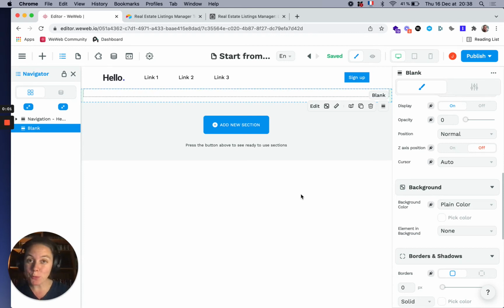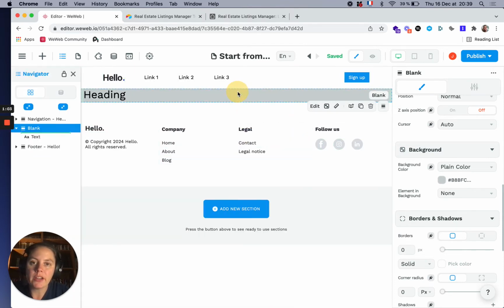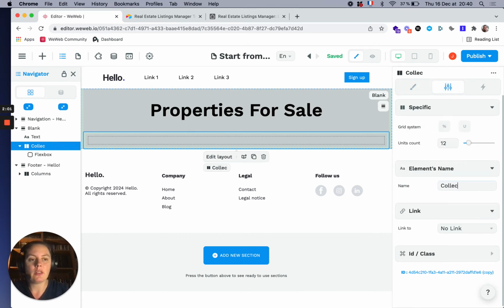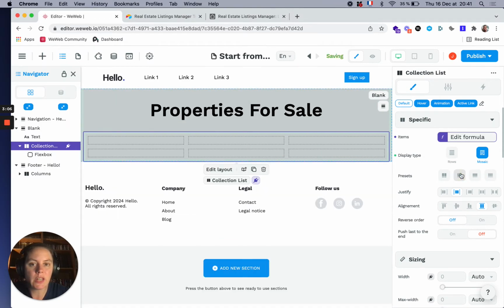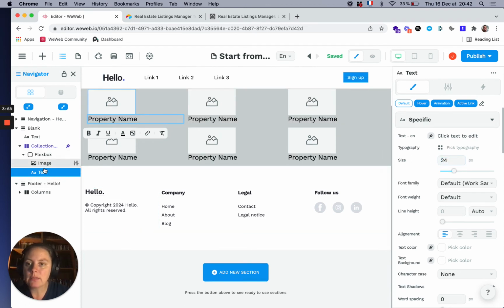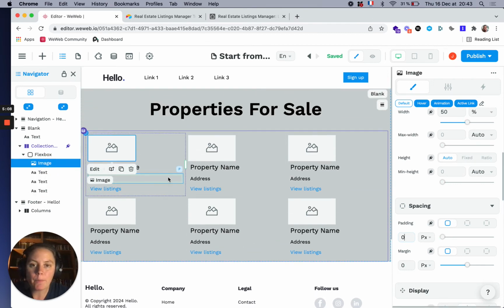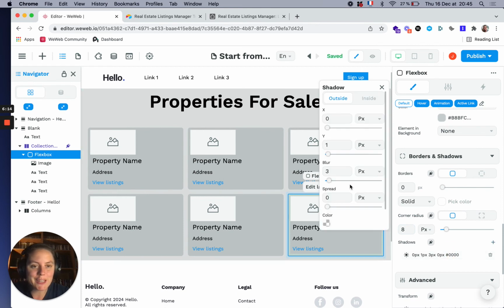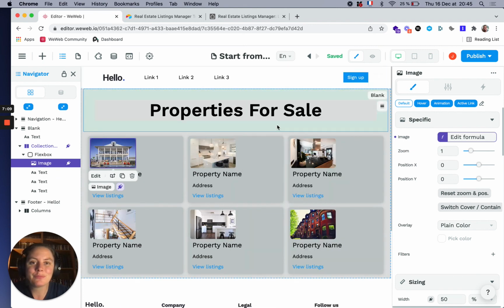Layout basics in WeWeb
How to design a page from scratch in WeWeb:

* use ready-made sections or elements from the marketplace
* drag and drop elements from the toolkit
* use columns and the power of repeated items